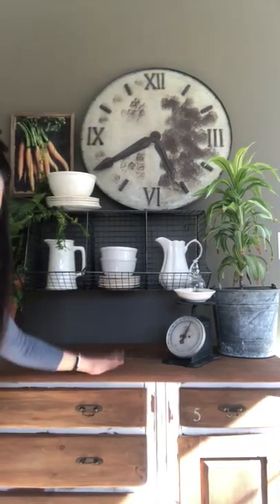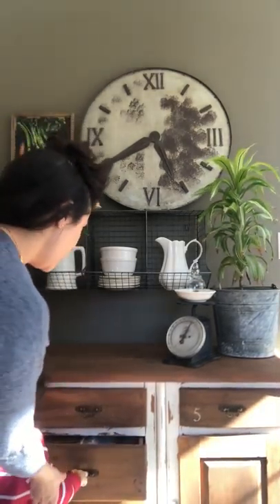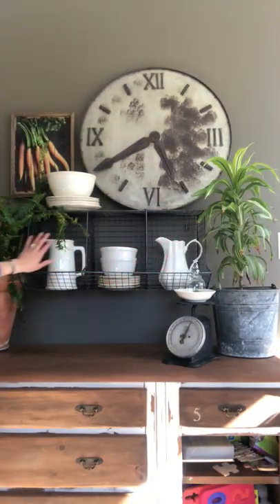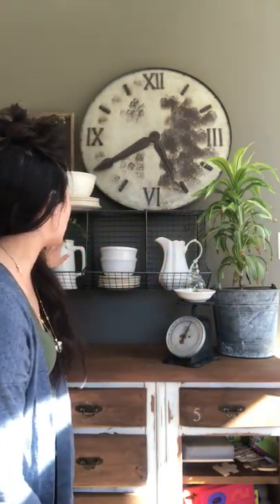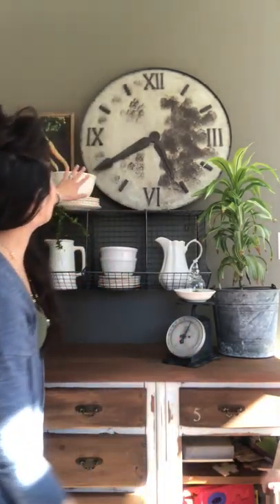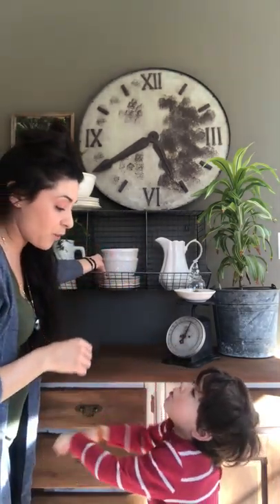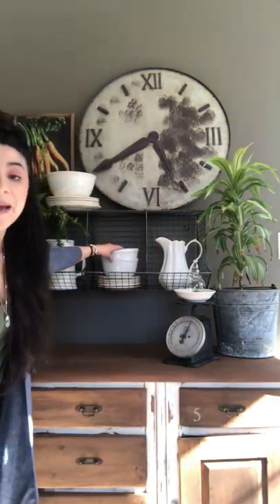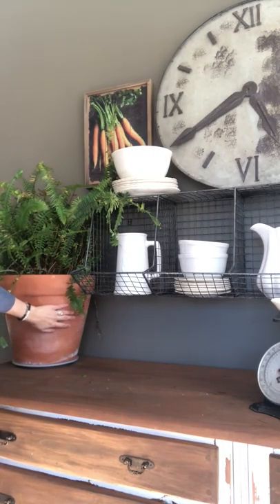JoBeth Styles our *HUGE* Relic Metal Wall Clock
Jobeth from JJFinds&Designs styles one of our most loved farmhouse pieces! This HUGE relic metal wall clock is a beautifully distressed oversized non-working clock that will uplift any space!

to snag yours!